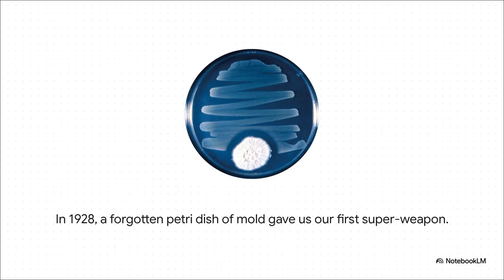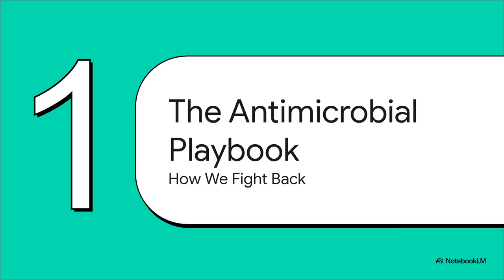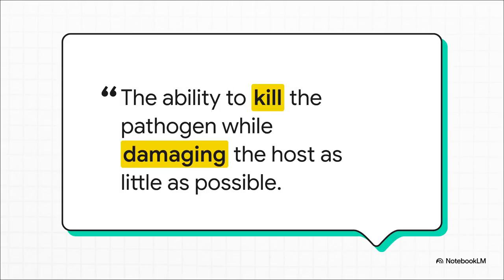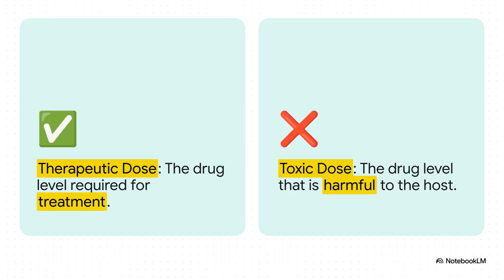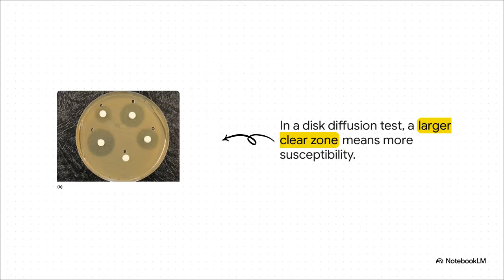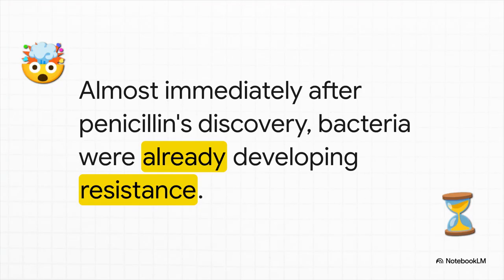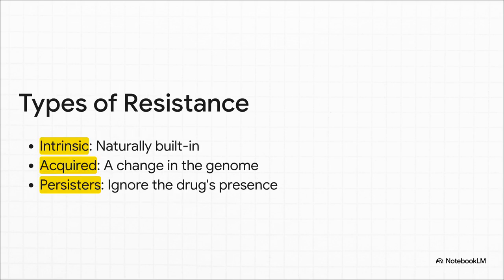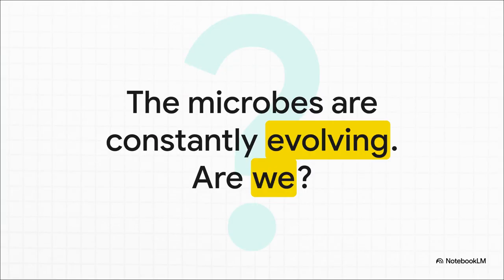The Antimicrobial Arms Race Chapter 9 review